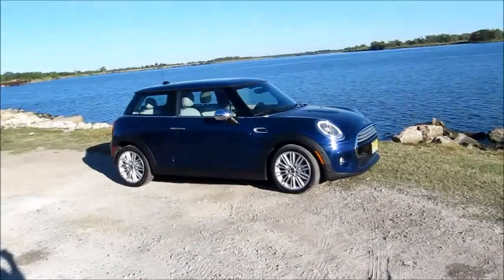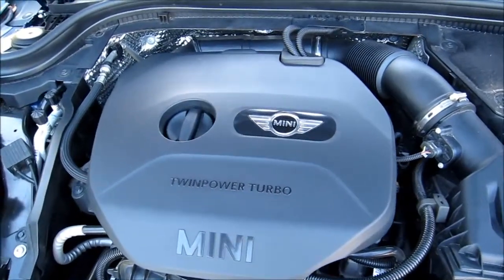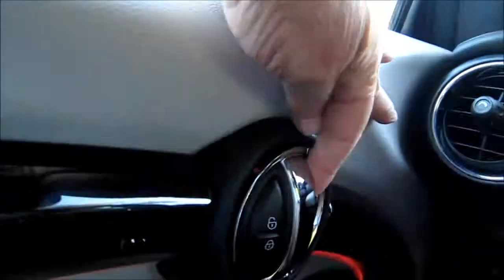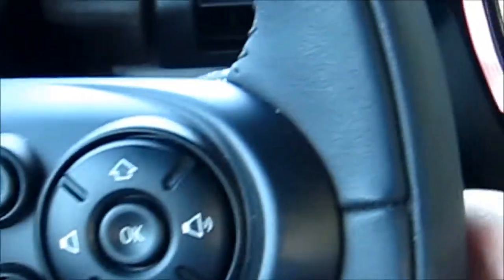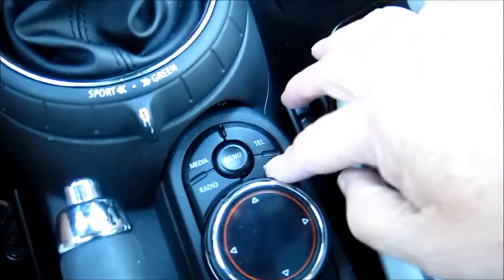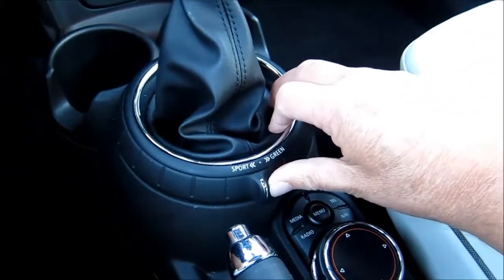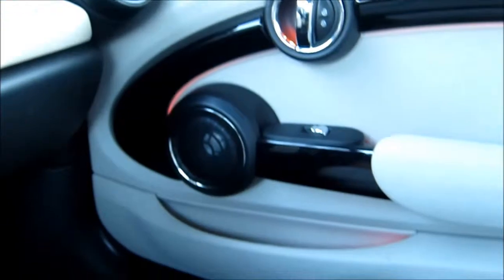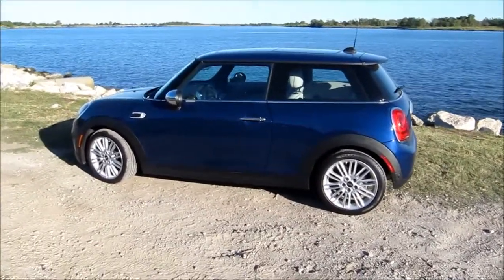2014 Mini Cooper Hardtop on In Wheel Time by Mike Marrs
The 2014 Mini Cooper Hardtop with a 3-cylinder engine and backed with an automatic transmission is a lot of fun for 41 mpg on the highway.  For more on the 2014 Mini Cooper hardtop, see the review at inwheeltime.com.